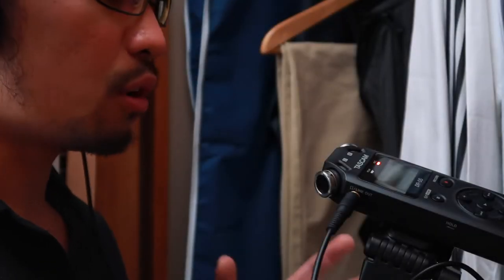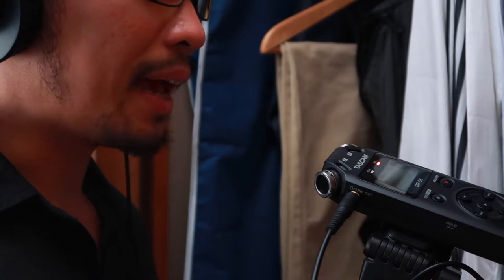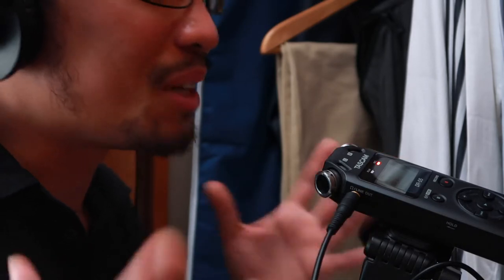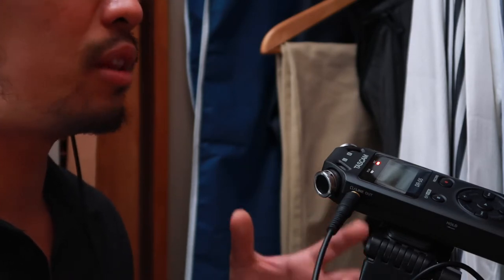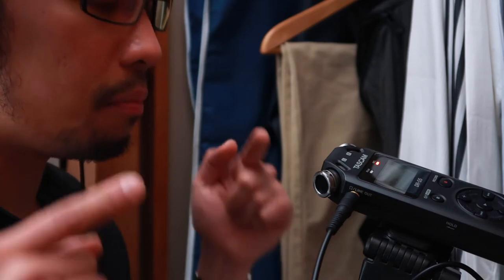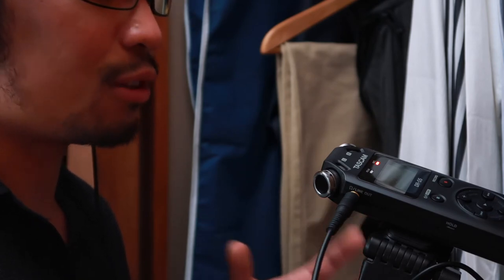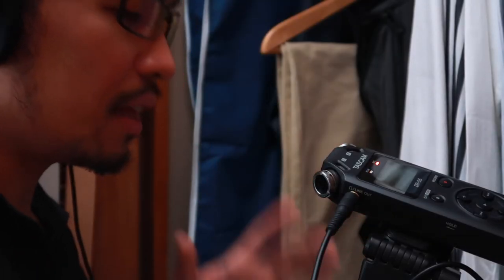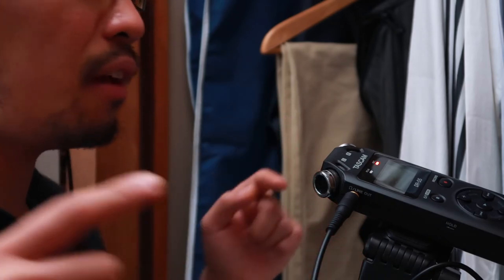Tascam DR-05 and a Closet Test / Review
Here's a closet audio test of the Tascam DR-05. I wanted to test how well the Tascam DR-05 indoors for vlogging or YouTube voice over applications.
Here's the recording parameters for our Tascam DR-05 closet test:

• 9 db -12 db audio recording levels
• lvl 60 gain on the Tascam DR-05 recording level
• Audio normalized at 0
• Audio further boosted to +5 in Final Cut Pro
• Limiter -1.3 in Final Cut Pro